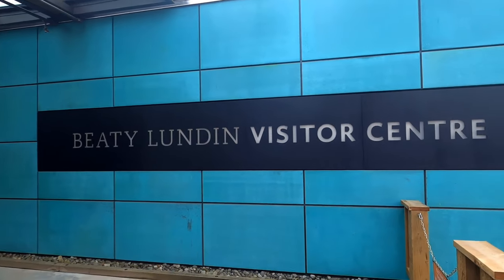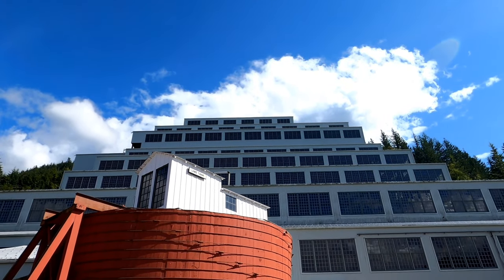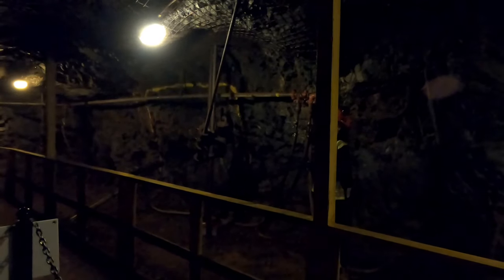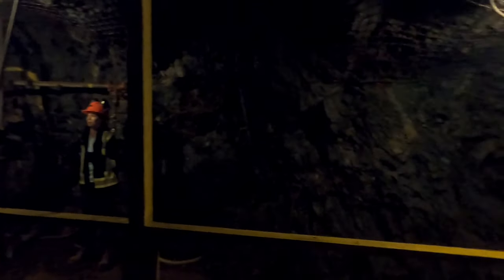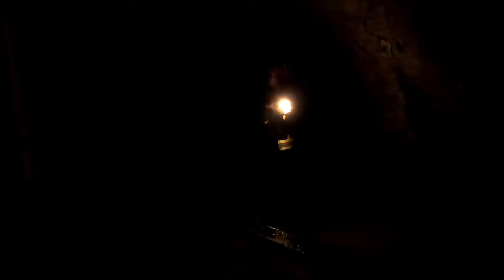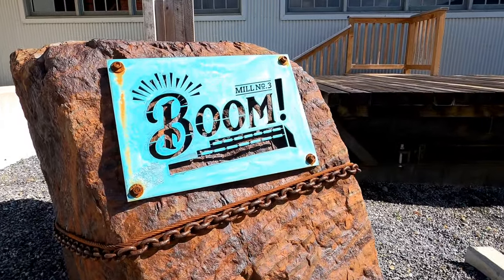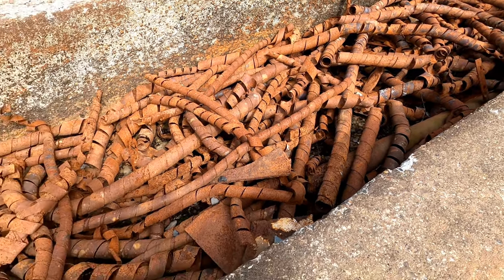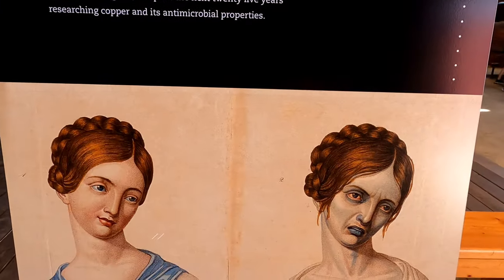BRITANNIA MINE UNDERGROUND TOUR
The Britannia Mine Museum, located 55 km kilometres north of Vancouver, British Columbia on the Sea-to-Sky Highway, preserves and presents to the public information and artifacts related to British Columbia's mining industry.

The museum is the site of Mill 3, a20 story building, a gravity fed concentrator for ore processing, was designated as a National Historic Site of Canada in 1987 an an important source of copper ore for almost 70 years and during the 1920s and 1930s it constituted one of the largest mining operations in Canada.

Visitors are given a mine tour including a train ride through an historic haulage tunnel, driven in 1914 to transport ore from the original mill buildings to the shore. The site is also a popular location for film and TV productions, most notably Scooby-Doo 2: Monsters Unleashed, the The X-Files, Okja, The Man in the High Castle and MacGyver

📸🎤 OUR GEAR 🎤📸
📸 Go Pro HERO 8
📸 GoPro Dual Battery Charger + Battery
📸 CamKix Premium 3in1 Tripod Base
🎤 Blue Yeti Nano Premium USB Mic
🎤 Rode VideoMicro Compact On-Camera Microphone

⏰ TIMESTAMPS ⏰
0:00 Britannia Mine Museum
0:05 History of Britannia Mine
1:37 Britannia Mine Disasters
3:00 Underground Mine Tour
8:30 BOOM! Live Action Experience
10:10 Pollution and Impacts of Mining
12:35 Gold Panning at Britannia Mine